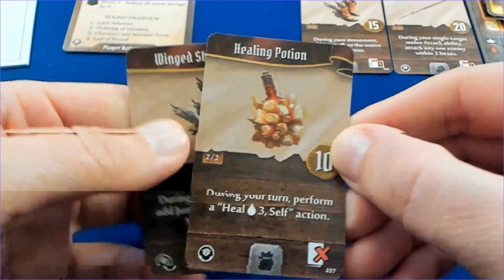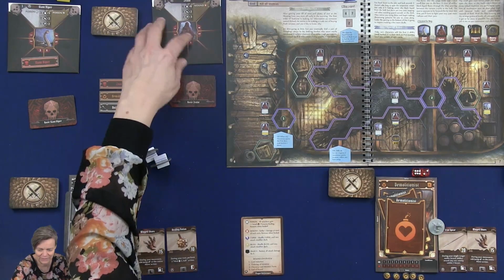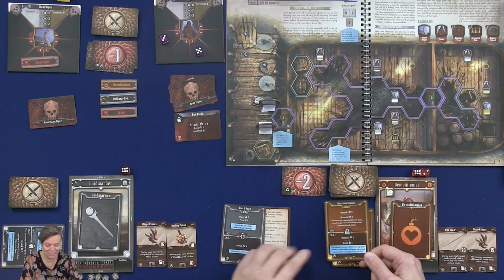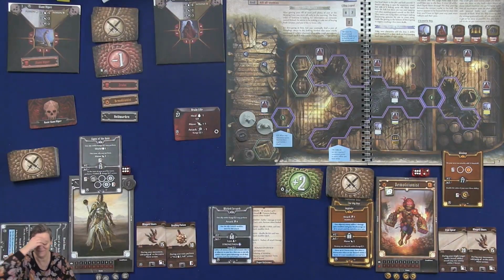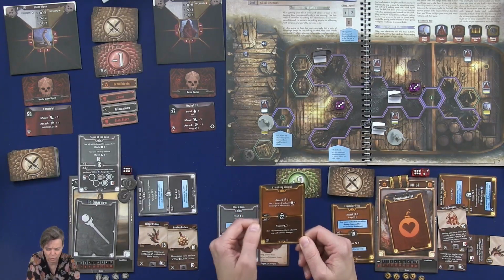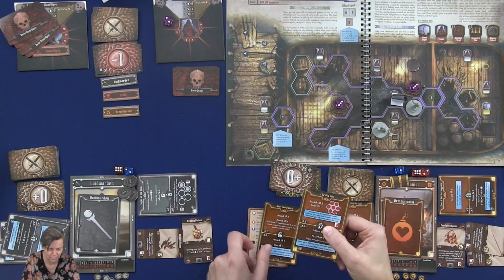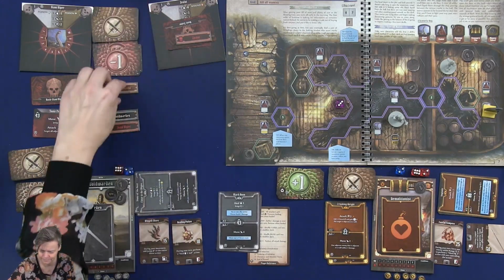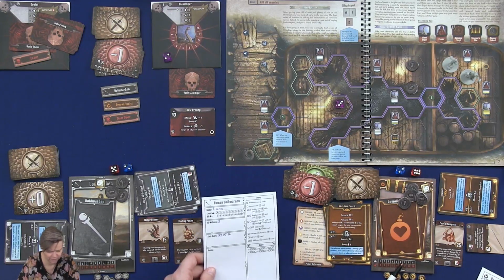Gloomhaven: Jaws of the Lion, Scenario 3 Solo Playthrough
Gloomhaven: Jaws of the Lion is a standalone game that takes place before the events of Gloomhaven. The game includes four new characters — Valrath Red Guard (tank, crowd control), Inox Hatchet (ranged damage), Human Voidwarden (support, mind-control), and Quatryl Demolitionist (melee damage, obstacle manipulation) — that can also be used in the original Gloomhaven game.
Gloomhaven: Jaws of the Lion is aimed at a more casual audience to get people into the gameplay more quickly. All of the hard-to-organize cardboard map tiles have been removed, and instead players will play on the scenario book itself, which features new artwork unique to each scenario. The last barrier to entry — i.e., learning the game — has also been lowered through a simplified rule set and a five-scenario tutorial that will ease new players into the experience.
The game is designed by Isaac Childres and its for 1-4 players, it takes about 30-120 min and is for the ages 14+.